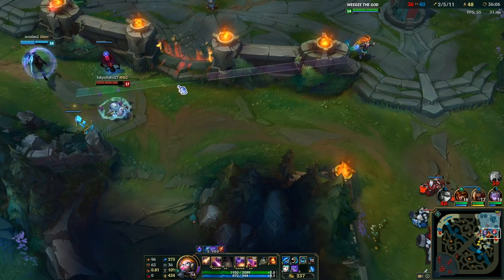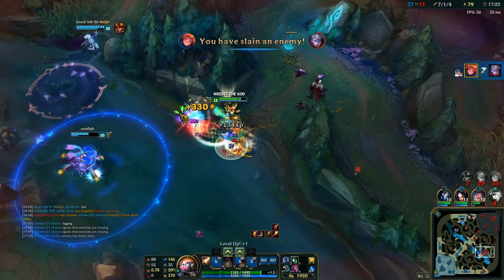HOW TO ZOE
It's time to branch out the HOW TO series to League of Legends! This might be my first time playing in over 3 years, but the more things change, the more they stay the same (such as the fact that I'm a god at this game). Let me know what champion you want to see next.

If you like the video, help me out by giving it a thumbs up

Patrons
Nicari0 | Orpheus | Dylen A. | Dephillips | Fluffkips | Max DuBose | Broneteer | Fyrex | Jalum Goodman